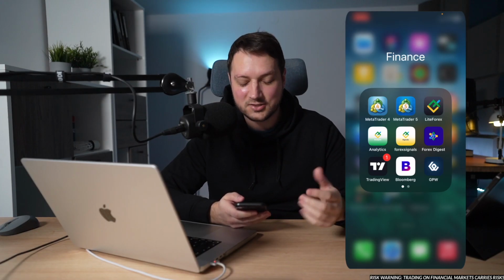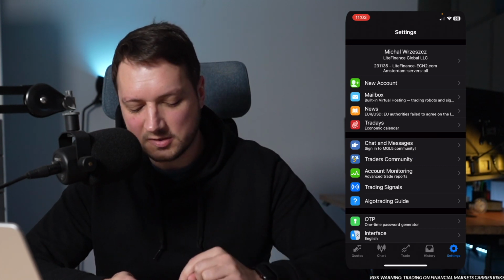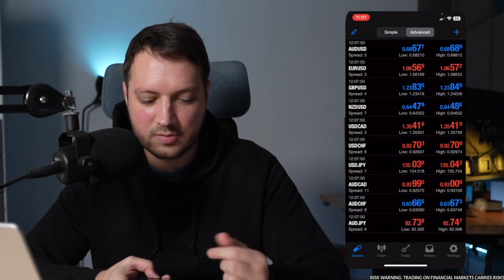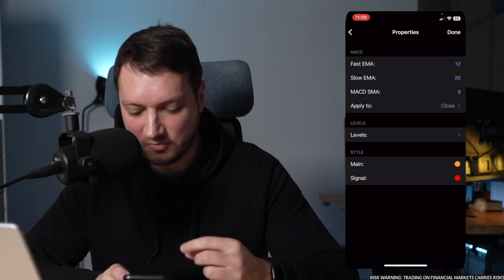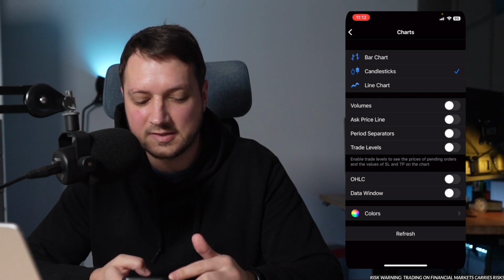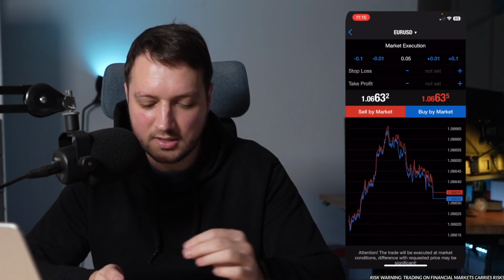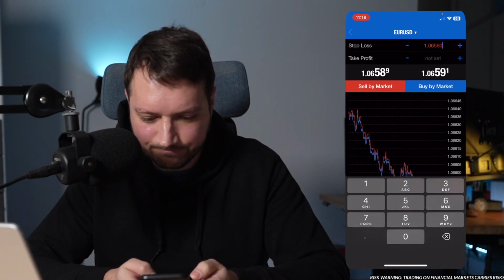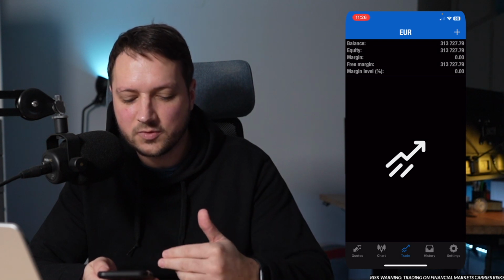The most tool in your trading ! Рow to use meta trader 4 | LiteFinance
One of the most popular platform for trading is MetaTrader, created by the MetaQuotes company. In this material we will dive into the mobile version of this application and apart from checking how it works, we will discuss is it enough for a trader to use it on a daily basis when we don’t have access to our computer.